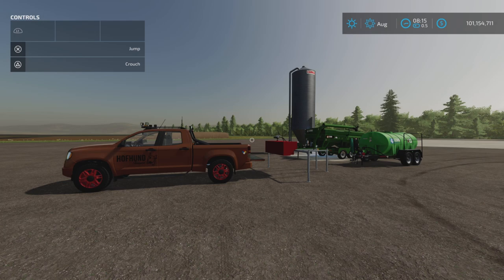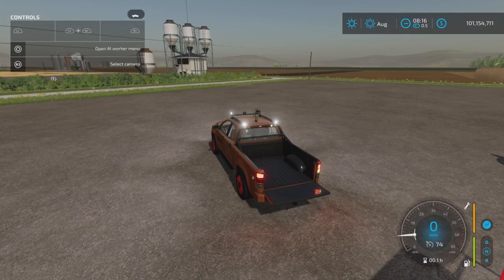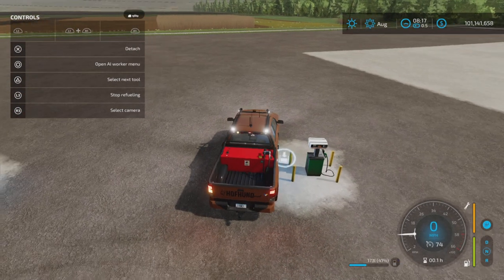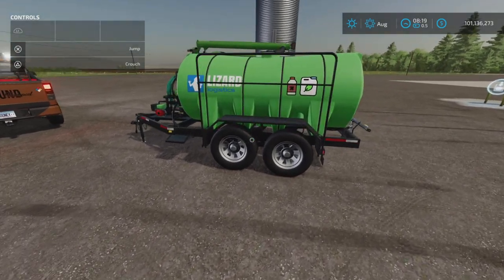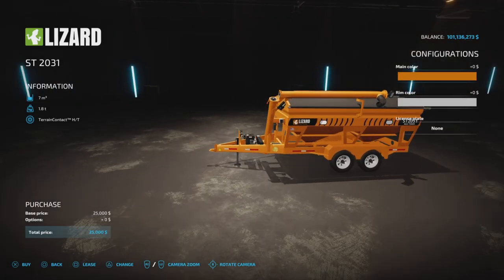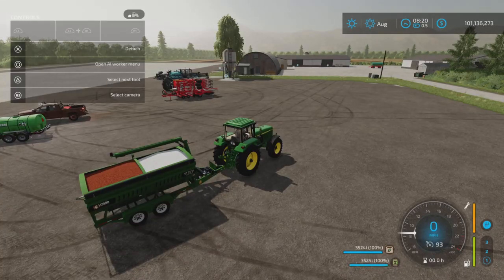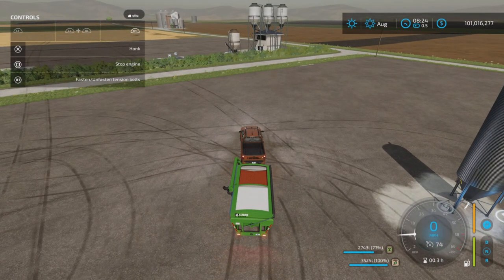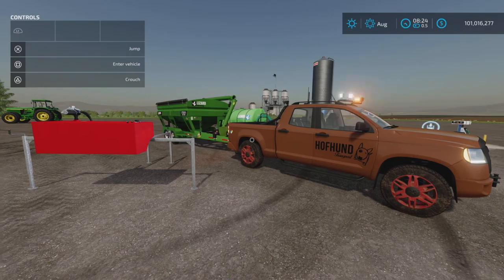Small Tender Package / New mod for all platforms on FS22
Small Tender Package
By: Dogface